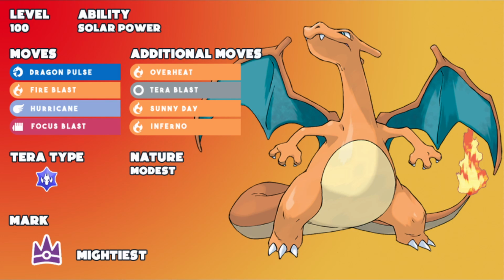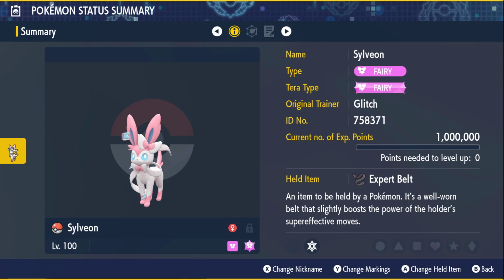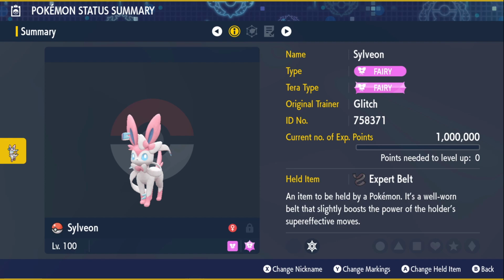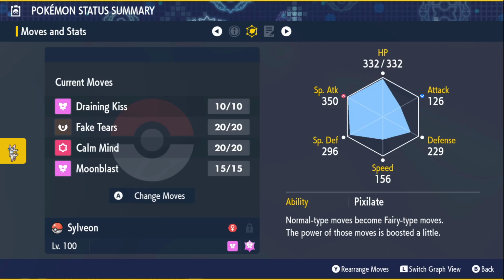GUARANTEED SOLO way to beat Charizard's 7-Star raid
If you follow all steps, you're guaranteed to complete the raid solo.

The Charizard 7-star raid is available from March 13th to March 17th!

ポケットモンスター
ポケットモンスター スカーレット・バイオレット
スカーレット
バイオレット